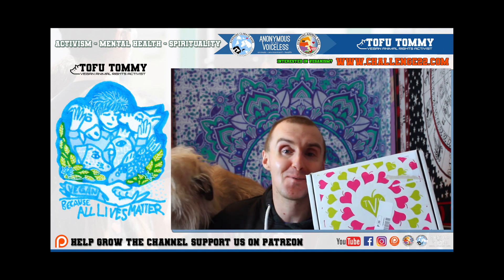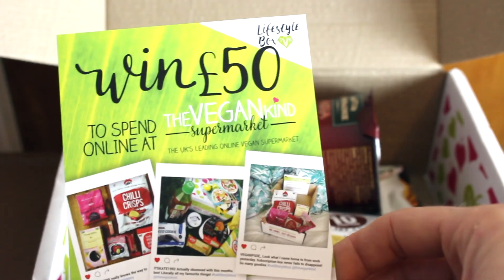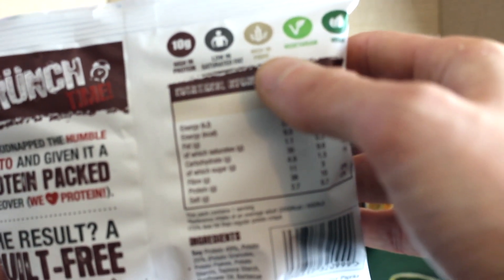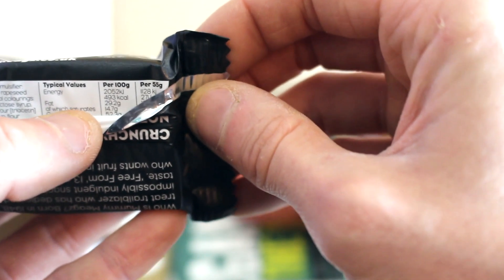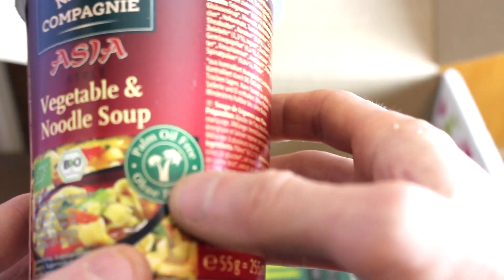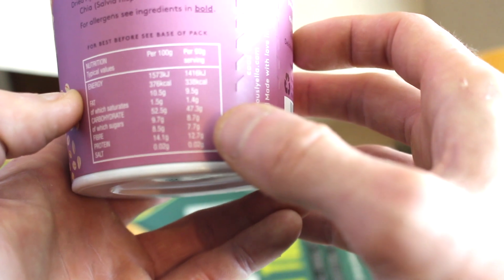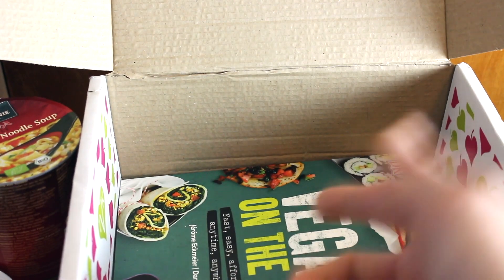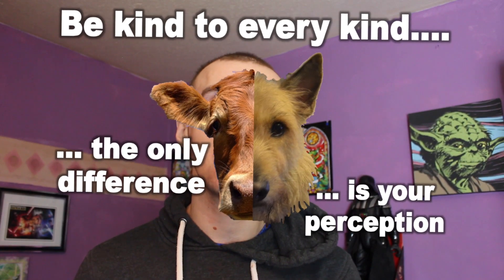The Vegan Kind Lifestyle Box March 2019 Unboxing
Unboxing of March 2019 Lifestyle box from The Vegan Kind based here in Scotland.To get your box check them out at the following

Special Thanks to The Vegan Education Centre for Helping with my Learning

Gwen Estes.
Jayne Tear.
Emma Blakemore.💚

My Interview with Kaye Adams on BBC IPlayer begins at 1.15.20

Check out my interview on BBC IPlayer which begins at 37mins

All Monetisation proceeds of my content goes to combination of following charities-B-eat UK eating disorder service,See Me Scotland,McMillan Cancer Nurses,Stroke&Heart Scotland,Animal Aid,Viva,Vegan Society.